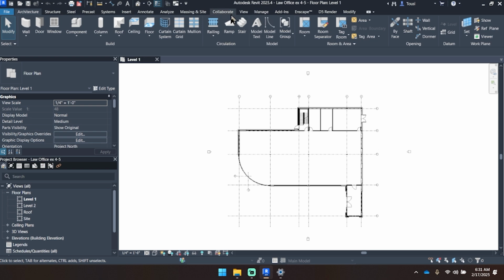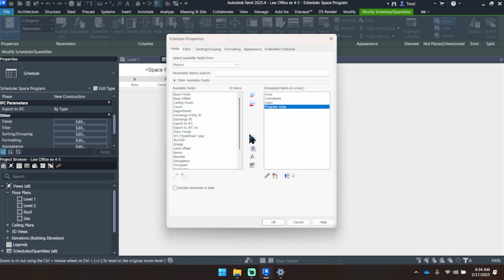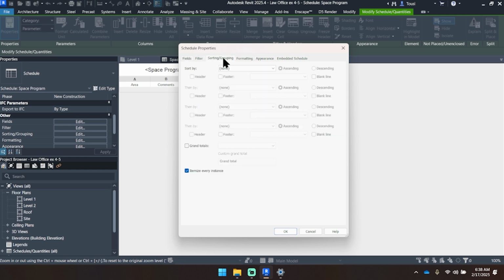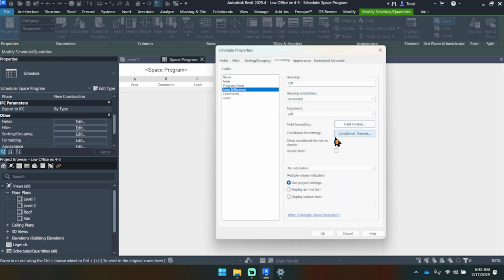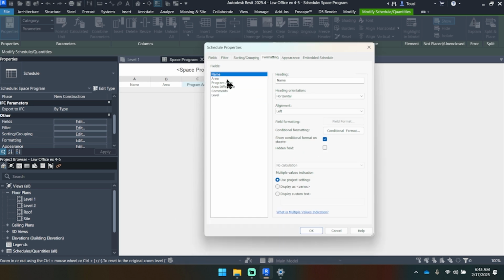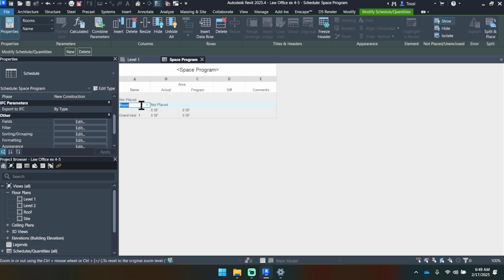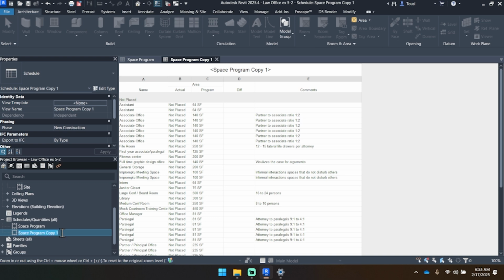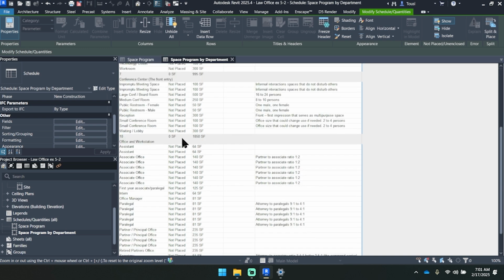Chapter 5 Walkthrough – Programming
This chapter could also be called “introduction to using schedules in Revit”. The students get a broad introduction to schedules and then setups the framework for the project program. This is all done before modeling anything. The chapter closes with a discussion about hand sketching bubble diagrams to set things up for plan development in the next chapter.